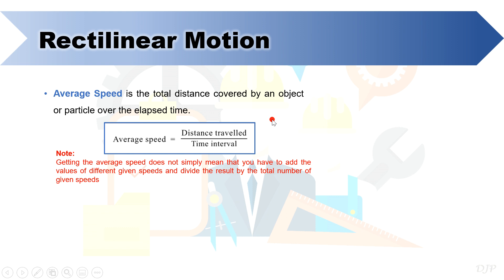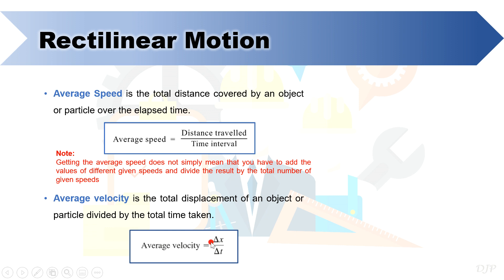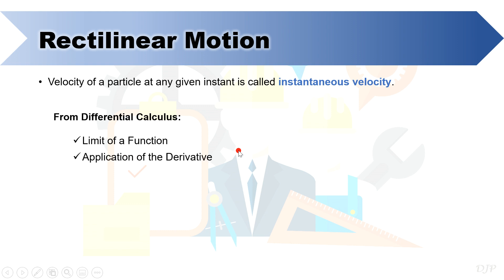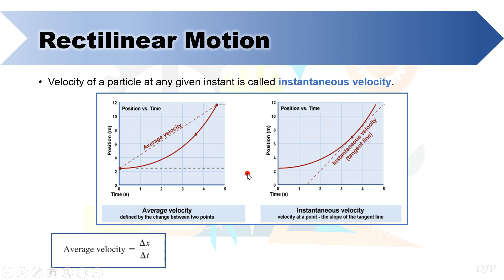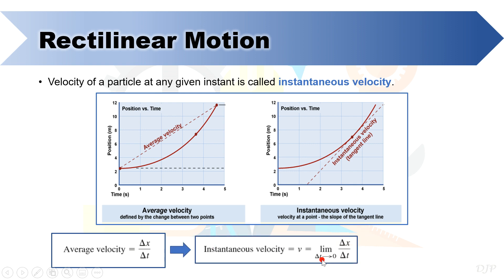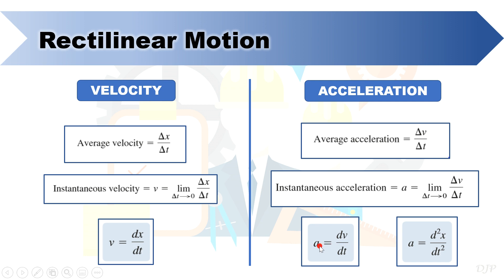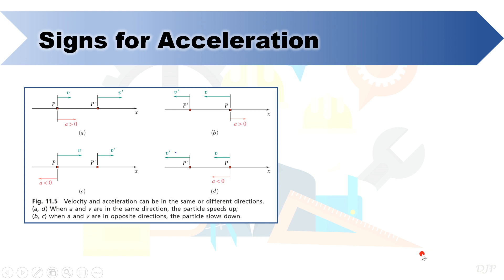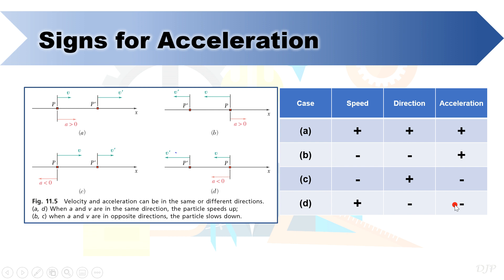Kinematics of a Particle I (Part 2) - Speed, Velocity and Acceleration